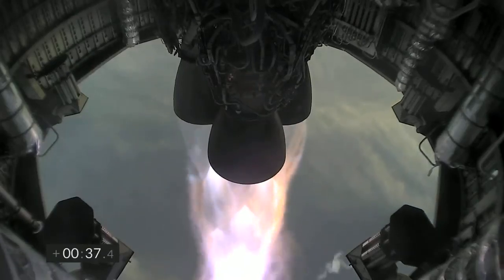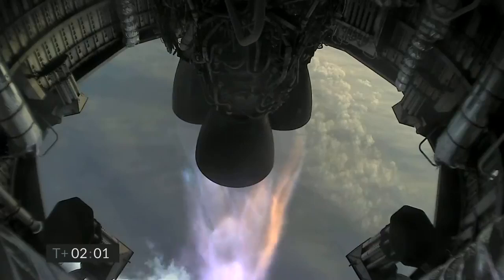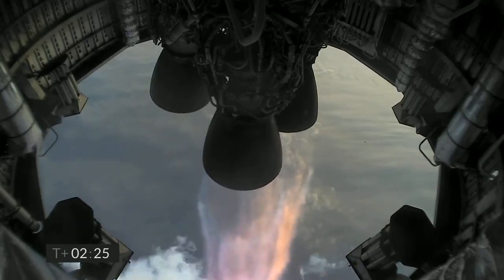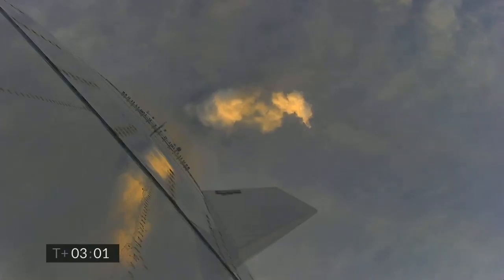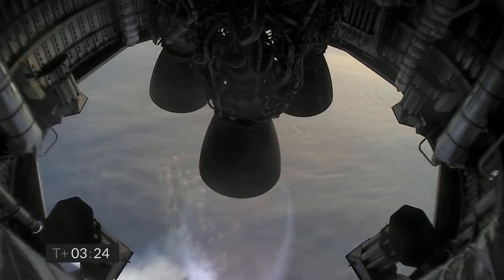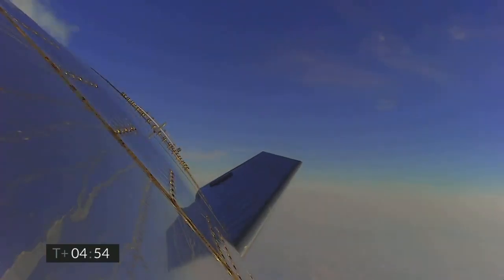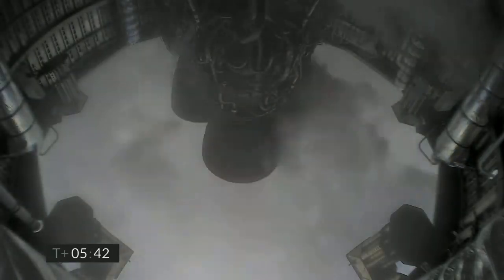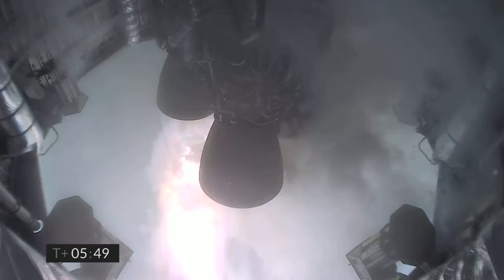Starship SN15 High-Altitude Flight Test- EXPLODED!!!Signal LOST#SpaceX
spacex stock
spacex launch
spacex starship
spacex sn9
spacex launch today
spacex sn9 launch
spacex news
spacex stock price
spacex astronauts
spacex astronaut suit
spacex apparel
spacex address
spacex and nasa
spacex astronaut launch
spacex app
spacex astronaut salary
a spacex falcon 9 rocket
a spacex falcon 9 rocket launch
a spacex mars rocket
a spacex mars rocket prototype
a space odyssey
a spacex falcon heavy rocket
spacex booster landing
spacex budget
spacex careers
spacex crew 1
spacex crew
spacex crew dragon
spacex capsule
spacex crash
spacex crew 2
spacex dragon
spacex drone ship
spacex dragon launch
spacex dragon 2
spacex docking
spacex documentary
spacex dragon crew
spacex explosion
spacex engineer salary
spacex employees
spacex employment
spacex engines
spacex falcon 9
spacex faa
spacex falcon 9 launch
spacex funding
spacex falcon heavy
spacex founder
spacex falcon
spacex first launch
spacex going public
spacex gifts
spacex glassdoor
spacex government funding
spacex goals
spacex going to mars
spacex government contracts
spacex g force
spacex g force launch
spacex internet
spacex investigation
spacex internship
spacex internet service
spacex investors
spacex ipo price
spacex in texas
spacex i still love you
spacex i nasa
spacex launch time
spacex launch schedule 2021
spacex landing
spacex launch tonight
spacex live
spacex mars
spacex mission
spacex moon
spacex next launch
spacex net worth
spacex nasa
spacex news today
spacex new rocket
spacex nasa launch
spacex rocket
spacex rocket launch
spacex rocket launch today
spacex rocket landing
spacex rocket explosion
spacex starlink
spacex starship sn9
spacex sn9 launch date
spacex twitter
spacex texas
spacex ticker
spacex test
spacex tesla
spacex texas location
spacex uniform
spacex update
spacex upcoming launch
spacex upcoming events
youtube spacex boca chica
youtube spacex starship
spacex launch youtube
spacex valuation
spacex vs nasa
spacex value
spacex vs blue origin
spacex vehicles
spacex  nasa
spacex boeing
spacex wiki
spacex worth
spacex website
spacex wifi
spacex wallpaper
spacex x launch
spacex x launch schedule
spacex xm
spacex x stock
spacex xrp
spacex x logo
spacex xm launch
spacex x nasa
spacex x live
spacex x starship
spacex x starlink
spacex youtube
spacex youtube channel
spacex yearly budget
spacex youtube starship
spacex youth program
spacex youtube launch live
spacex 15km hop
spacex 100
spacex 15 km hop date
spacex 1st launch
spacex 2020
spacex 2021
spacex 2020 launch
spacex 2021 launches
spacex 9 launch
spacex 9 rocket launch
spacex 9 falcon
spacex 9 launch live
spacex 92b
spacex 9 launch today
spacex 92 billion
spacex 900
spacex 9
spacex 9 years
spacex 9 landing
spacex 9 live
spacex 9 launch tim
nasa budget 2020
nasa budget 2021
nasa careers
nasa climate change
nasa challenger
nasa command center
nasa disasters
nasa director
nasa engineer
nasa engineer salary
nasa earth
nasa explosion
nasa earth observatory
nasa florida
nasa new horizons
nasa orion
nasa rocket
nasa spacewalk
nasa space flight
nasa telescope
nasa ultra boost
nasa uranus
nasa uniform
nasa voyager
nasa vs spacex
nasa venus
nasa z-2 spacesuit
nasa z-2
nasa z2 suit
nasa 1958
nasa 1961
nasa 1969
nasa 1976
nasa 1960s
nasa 1981
nasa 2020
nasa 2021
nasa 2021 calendar
nasa 2020 budget
nasa 2024
nasa 2020 hottest year on record
nasa 2021 budget
nasa 2021 launch schedule
nasa 3d models
nasa 4k
nasa 4k images
nasa 4th space shuttle
nasa 4k mars
5 nasa space shuttles